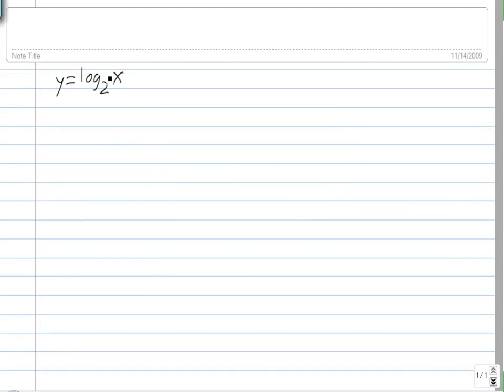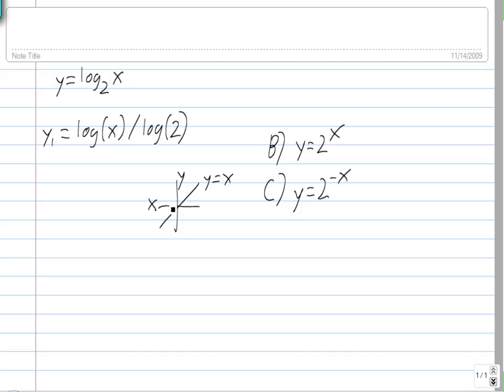Test 3 Question 25